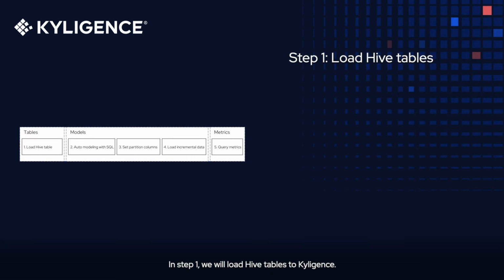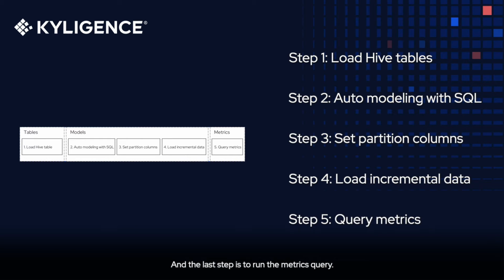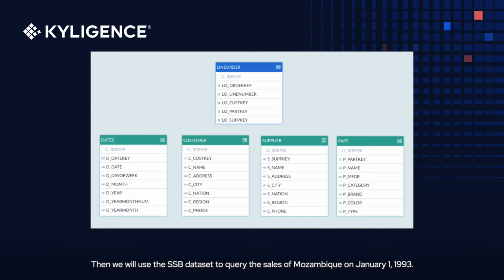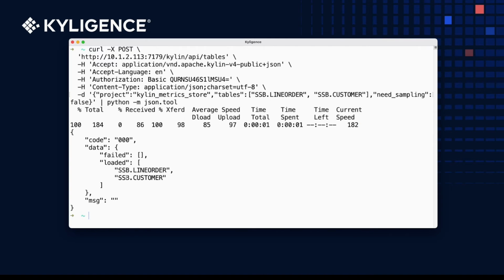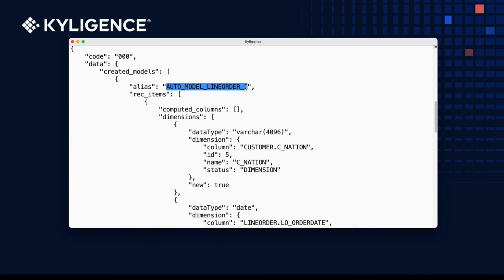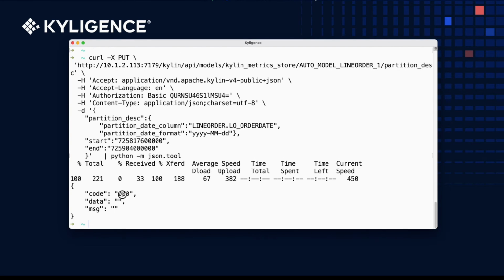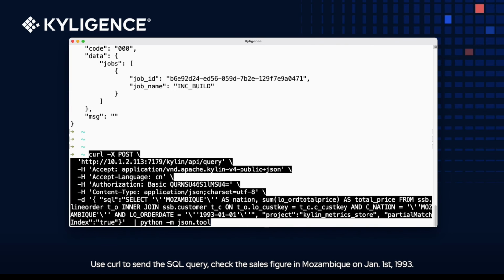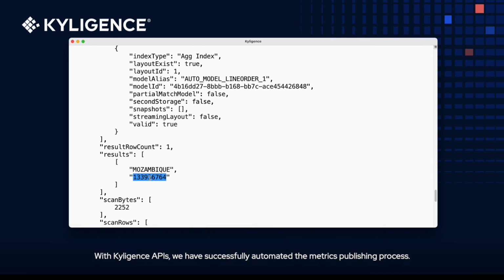Automate Metrics Publication With Kyligence APIs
With Kyligence Enterprise's rich APIs,  enterprises can automate metrics building and management during the entire life cycle.

This tutorial covers how to leverage Kyligence APIs to automate metrics publication and how to verify the published metrics.

About Kyligence:
Kyligence was founded in 2016 by the original creators of Apache Kylin™,  the leading open source OLAP for Big Data. Kyligence offers an Intelligent OLAP Platform to simplify multi-dimensional analytics for the cloud data lake. Its AI-augmented engine detects patterns from most frequently asked business queries, builds governed data marts automatically, and brings metrics accountability to the data lake to optimize the data pipeline and avoid excessive numbers of tables. It provides a unified SQL interface between cloud object stores, cubes, indexes, and underlying data sources with a cost-based smart query router for business intelligence, ad-hoc analytics, and data services at petabyte scale.

Kyligence Cloud is a big data platform offering data management and analytics services in the cloud. Leveraging cloud-native computing and storage infrastructure, Kyligence Cloud enables fast, elastic, and cost-effective analytics innovation with any data lake and at any scale.